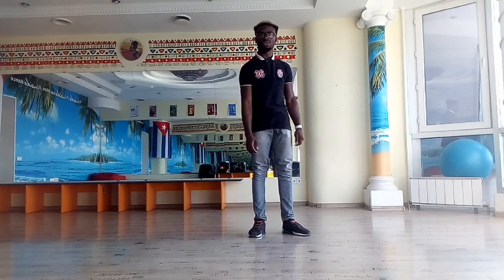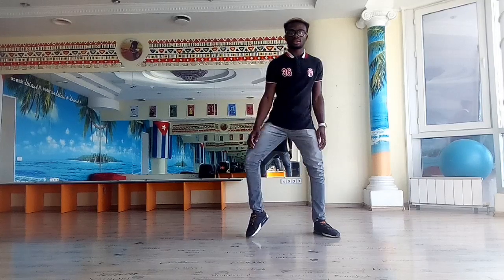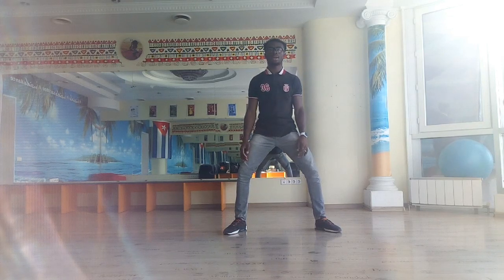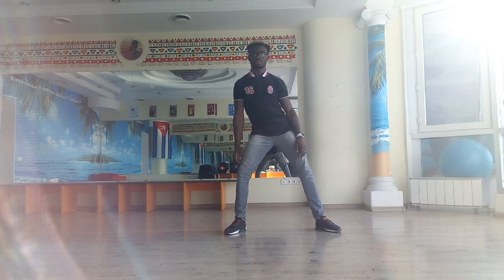HOW TO DANCE THE GWARA GWARA IN JUST 4 EASY STEPS || GWARA GWARA BEST DANCE TUTORIAL | Detailed 2018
Whad up y'all, it's your boy RÉvsVEVO from the RÉvsVEVOgang, and y'all know what the deal is!

Due to a lot of requests and comments, I've been asked to make more videos on tutorials and most especially, the Gwara Gwara, so yeah guys here it is! The Gwara Gwara Tutorial! How to do it in the 4 easiest steps ever!✔